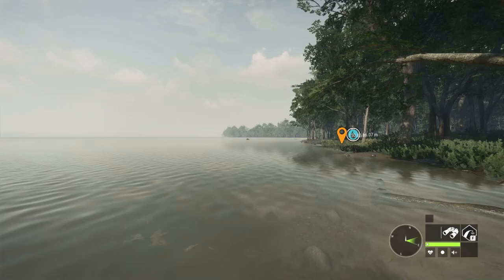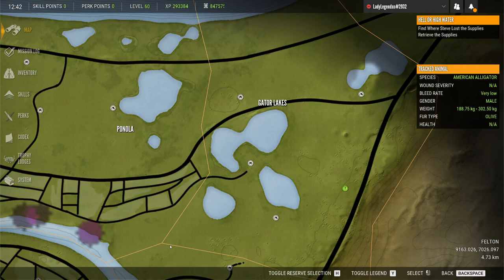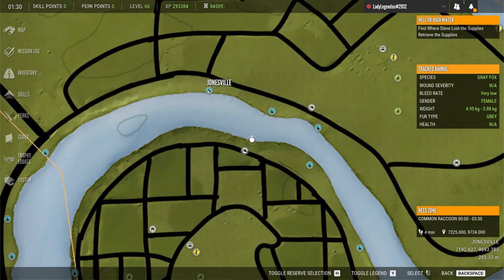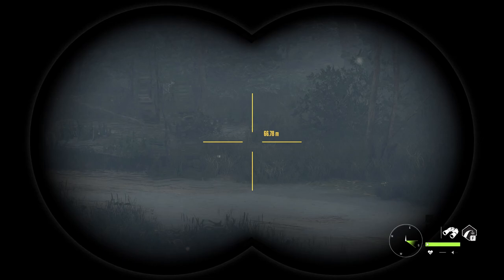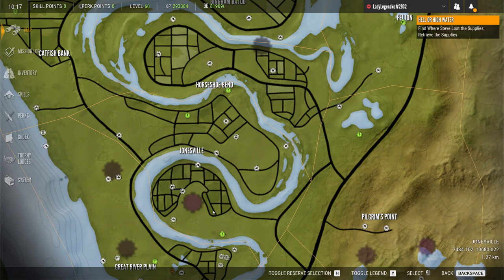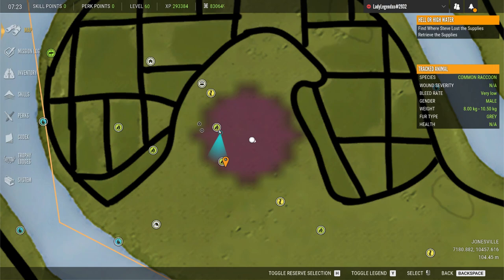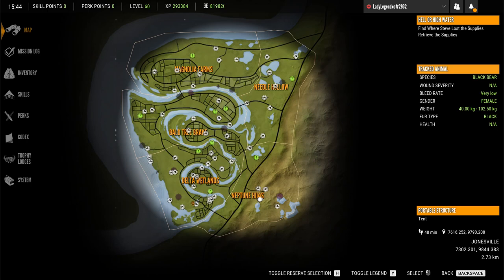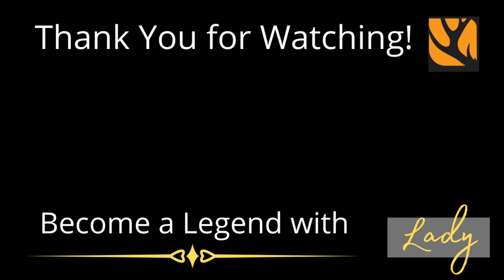HOTSPOT & LOADOUT Guide for Mississippi Acres! Gators, Raccoons, Grey Fox & More! Call of the Wild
Mississippi Acres Preserve is NOW out on ALL THREE PLATFORMS at the same time!  I couldn't be MORE EXCITED!  In today's video, we look at ALL NINE SPECIES in Mississippi! We look at their best HOT SPOTS, Best Weapons, Best Zone Times & Best Locations to hunt them!  This video is broken into chapters to make finding a species easier!  Today we look at he following species:

0:00 - Intro
2:00 - Alligators
2:42 - Best Loadout
4:55 - Grey Fox
8:19 - Common Raccoon
14:30 - Whitetail Deer
17:30 - Black Bears
20:30 - Wild Hogs
22:25 - Eastern Turkey
24:22 - Eastern Cottontail Rabbits
26:15 - Bobwhite Quail

This is the most AMAZING New DLC Map to come out in a VERY LONG TIME!  The beauty, thick vegetation and new species make this map a VERY original reserve - very different from anything that we've seen in TheHunter Call of the Wild!  I really hope this guide helps you to find that DIAMOND or RARE Alligator or Raccoon or whatever you're searching for!

YouTube LIVE STREAMS Spring/Summer Schedule:
Fridays @5pm EST (new time)
Plus look for unscheduled streams throughout the week!